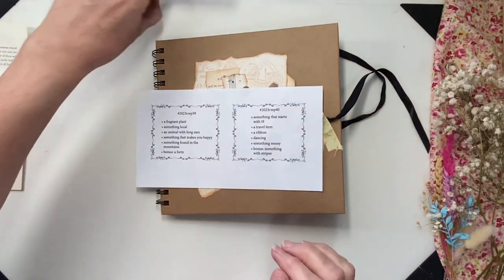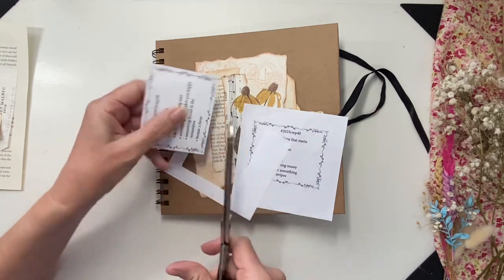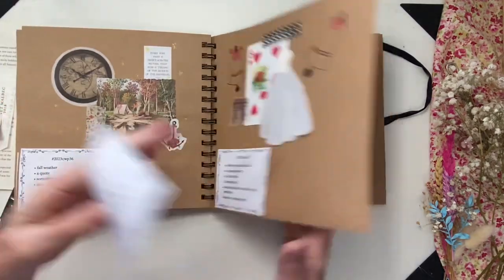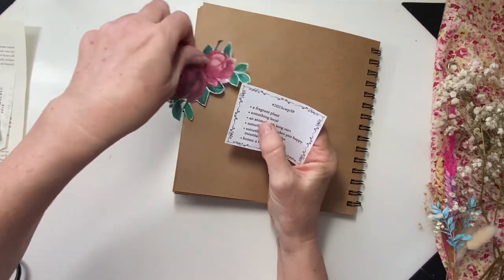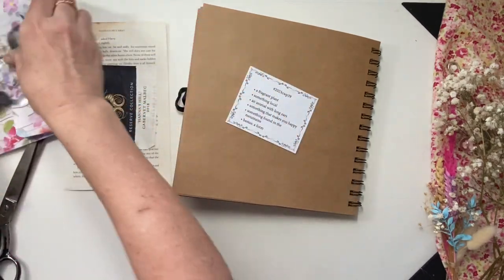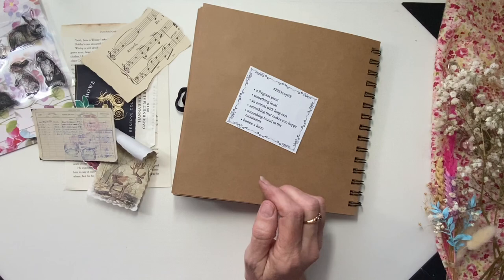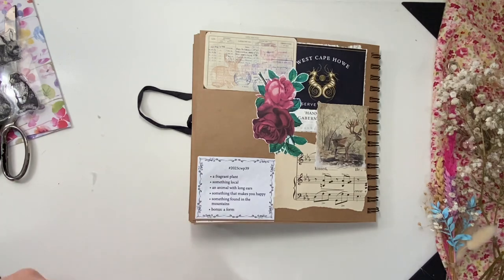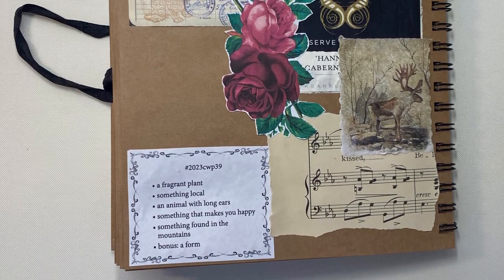2023cwp39 Week 39 Margarete Miller Collage Weekly Challenge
I love all the Graphic Fairy’s graphics which I use in my creations, I pay to be a premium member and its worth every dollar

Vintage Pink Floral Papers -